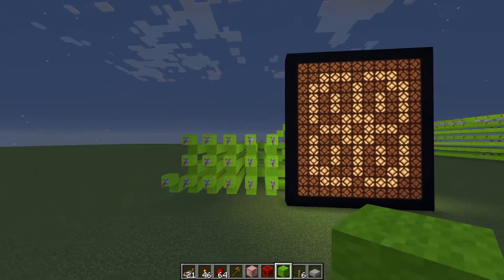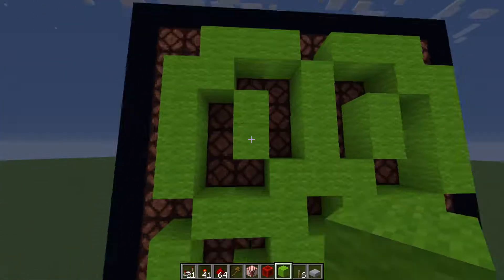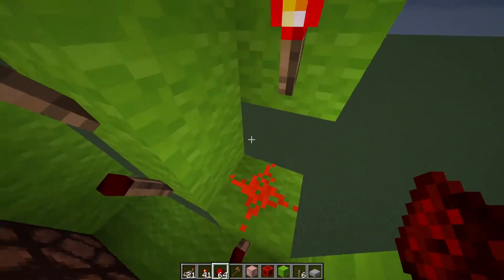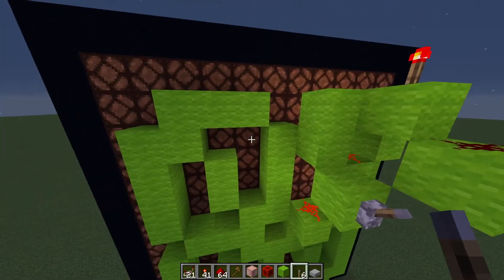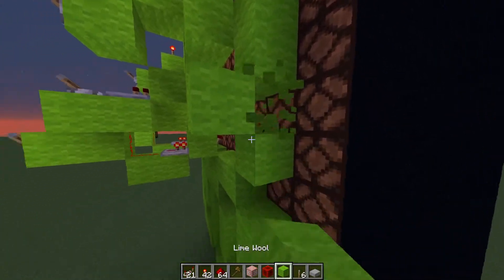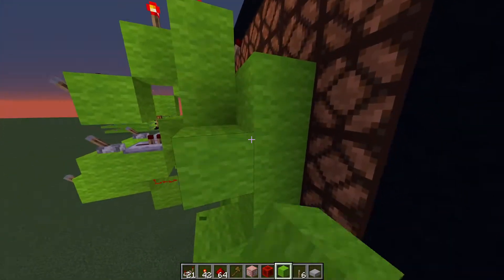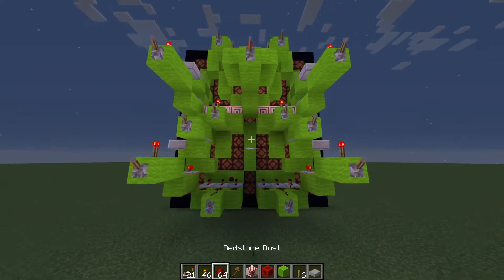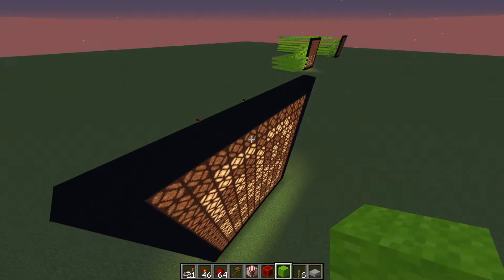16 Segment Display - Minecraft Tutorial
16 Segment Display
As of the other day, I was searching on youtube for how to make a 16 segment display, for a redstone project my friend challenged me to work on. I only happened to find 2-3 videos, and they were only showcases. I decided to make one because there are probably other people like me wondering how to make one. My design for this display is by Koala_Steamed, and I just wired it myself.